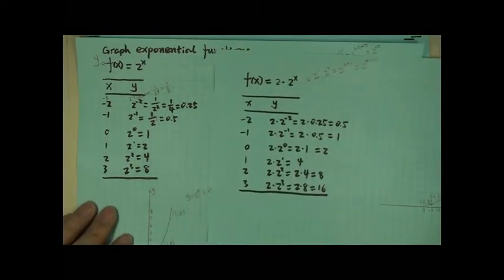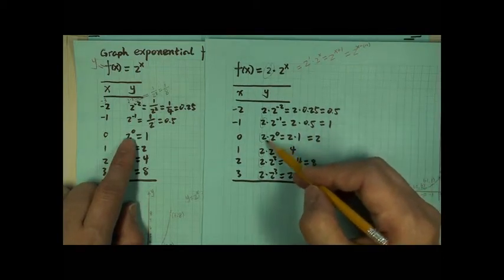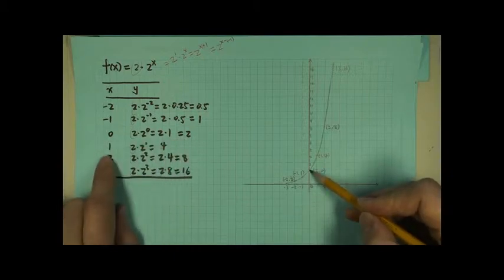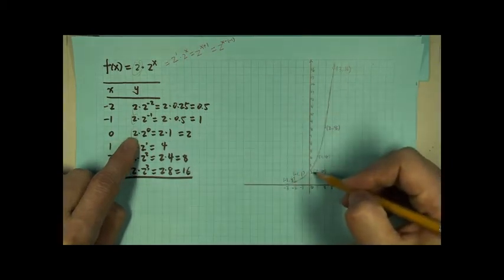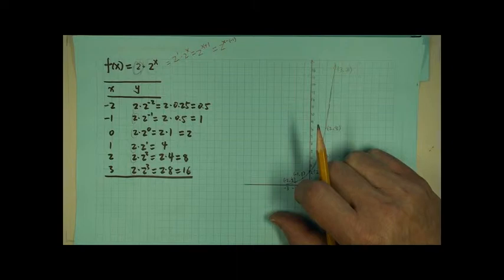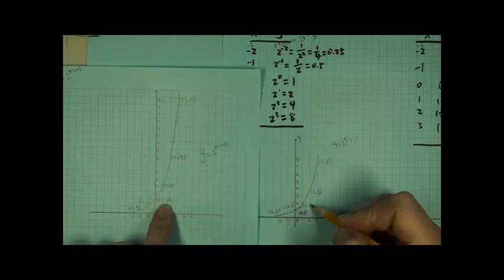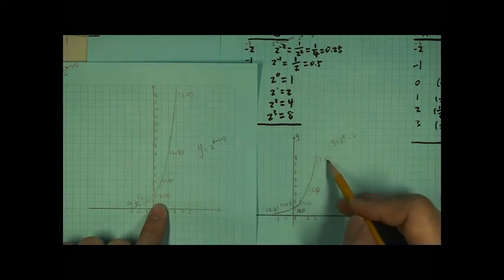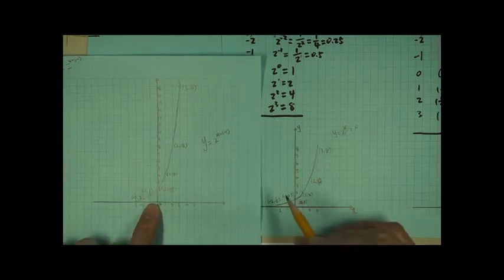exponential fun graph 03